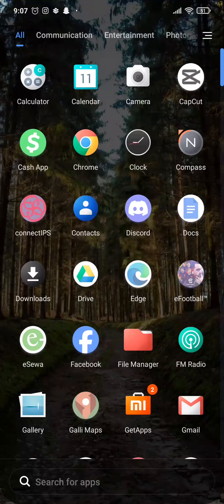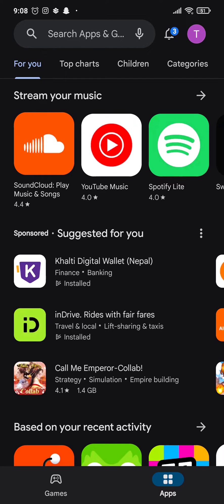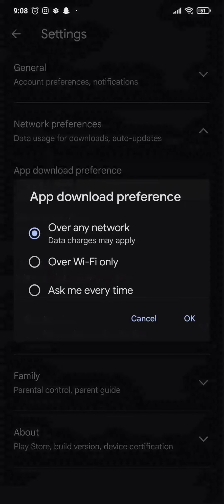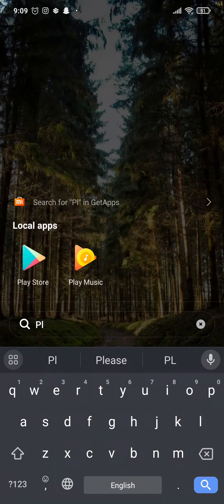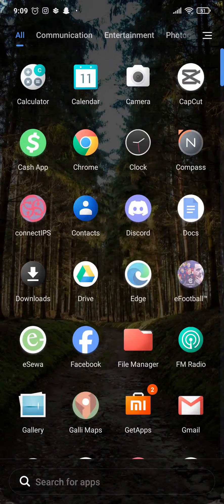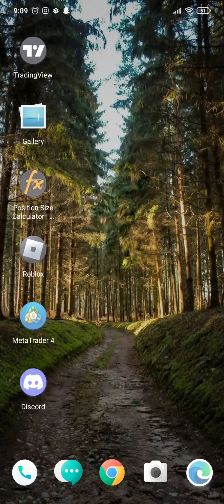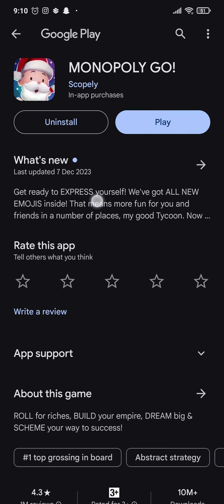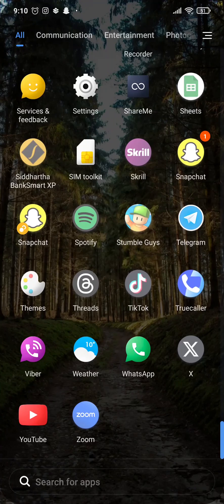FIX Can't Download Monopoly GO on Android (2023)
Learn FIX Can't Download Monopoly GO on Android.
Ever roll the dice for Monopoly GO on your Android phone, only to be met with a download fail? You're not alone! But don't despair, tycoon - this video has the answer!